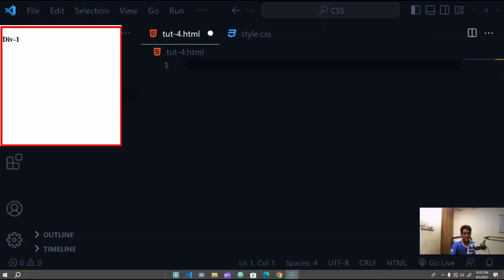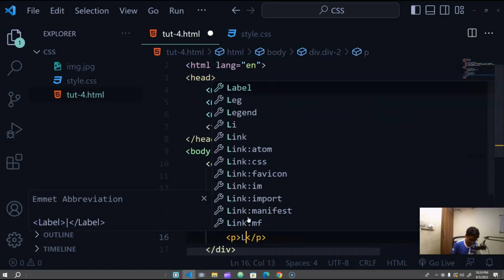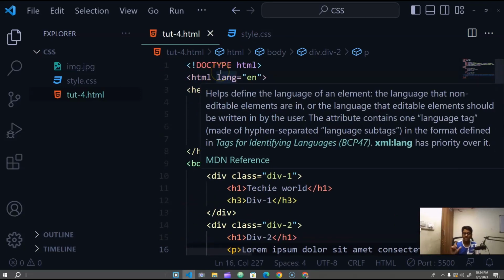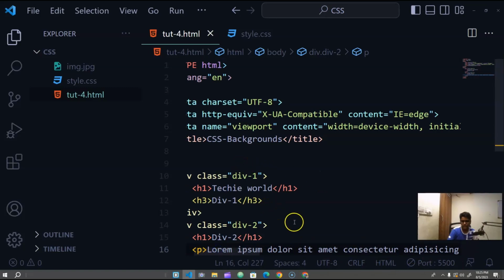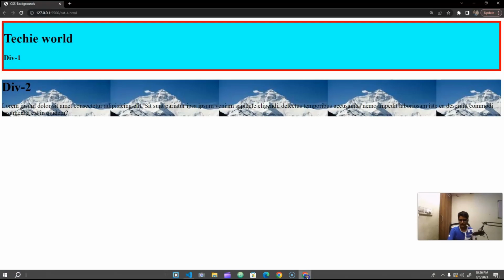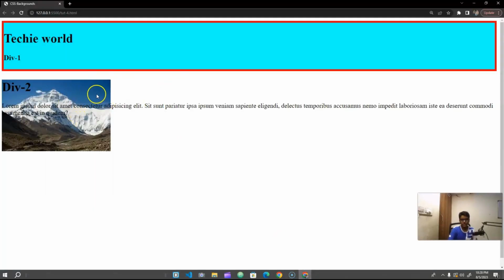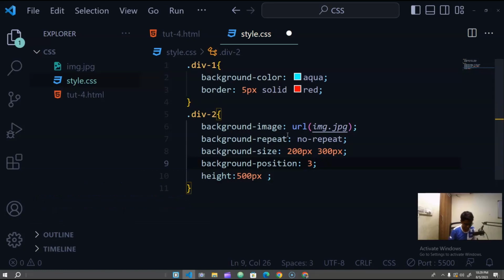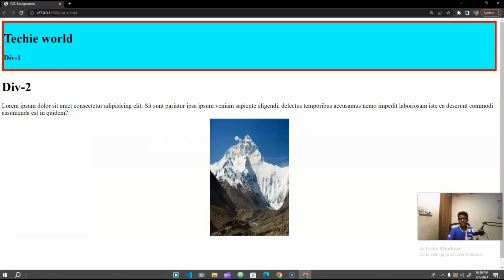CSS Session 7: Backgrounds in CSS(Color and Image )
Background Property
Background image
Background color
Background Size
Background Position
Background Repeat